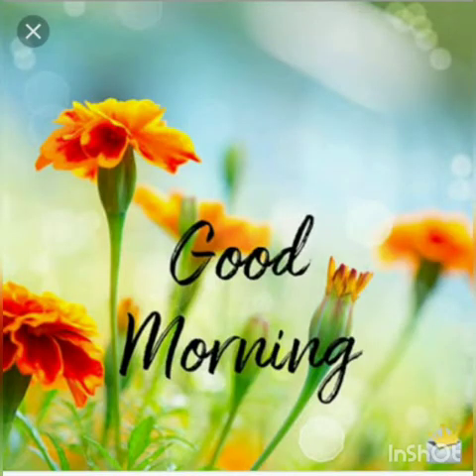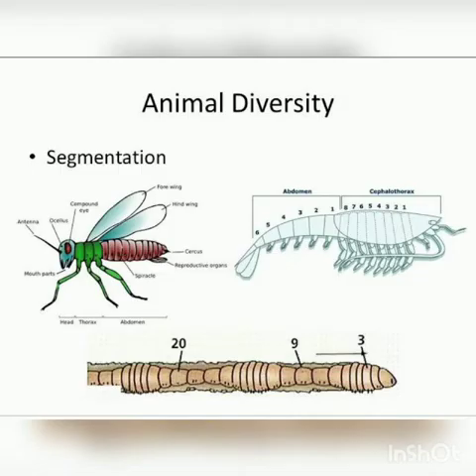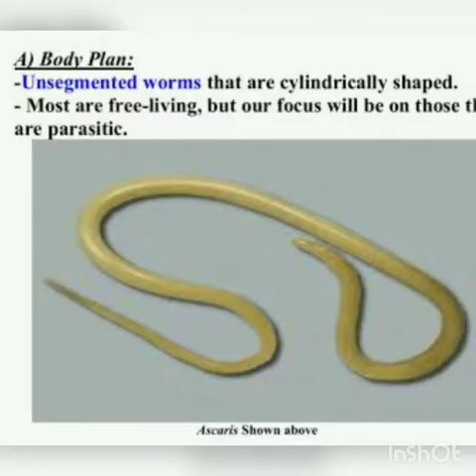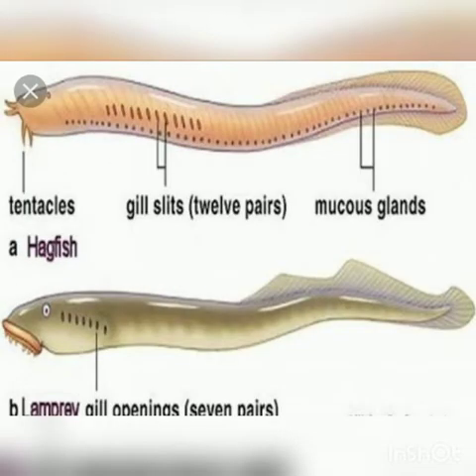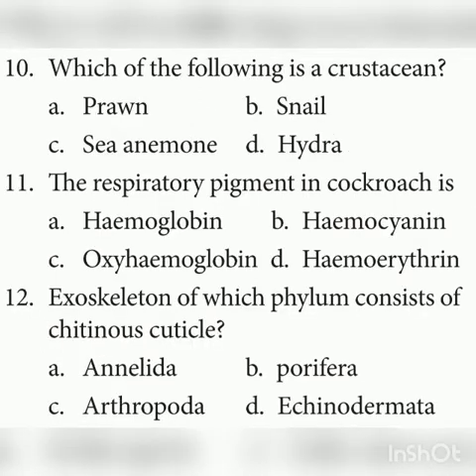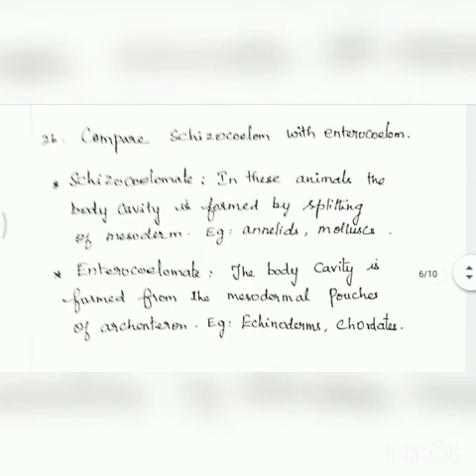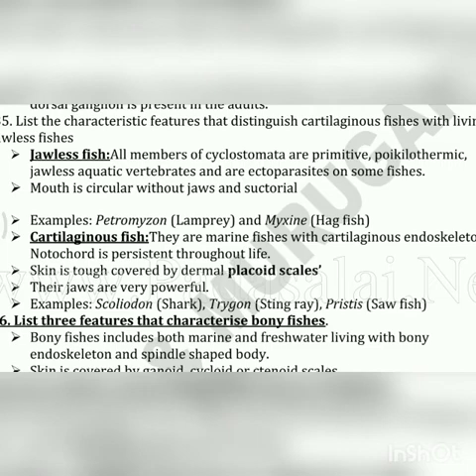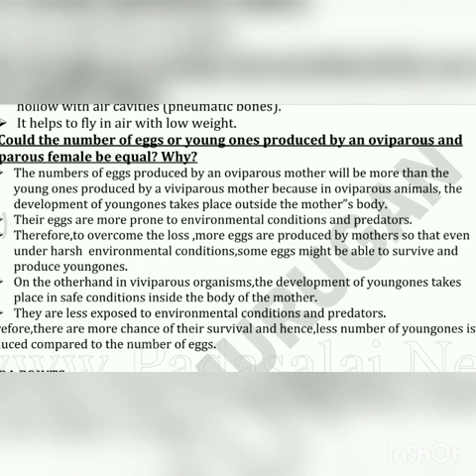Chapter 2 Revision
11th grade Bio-zoology